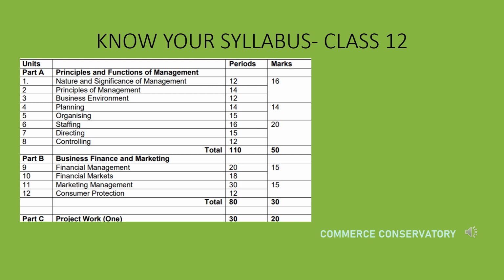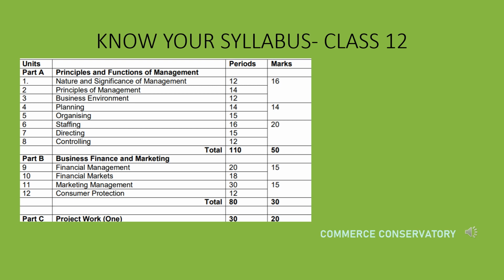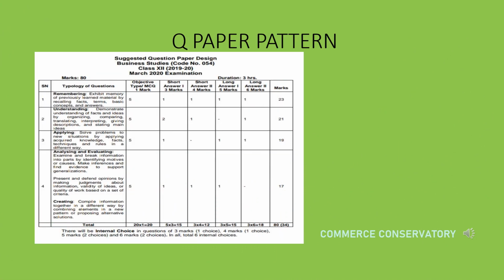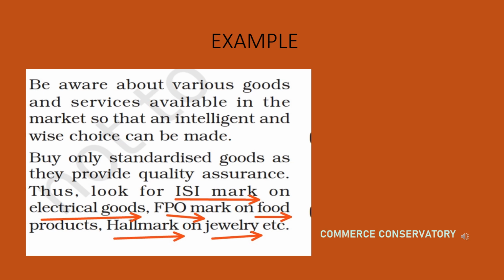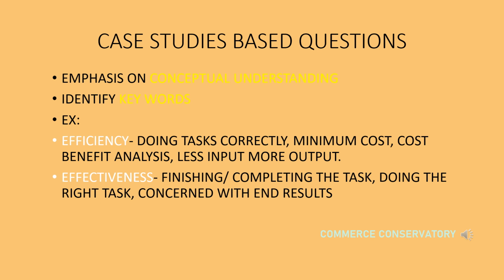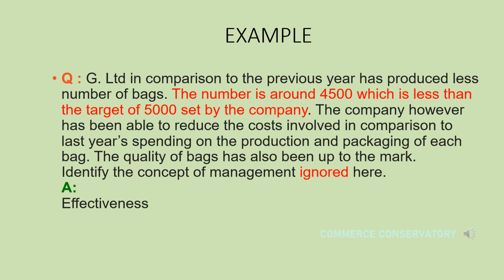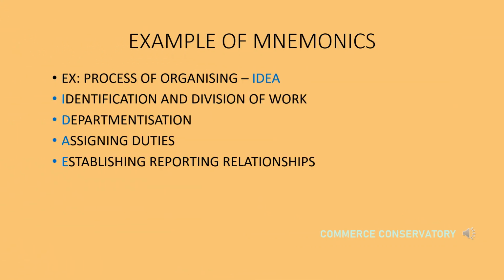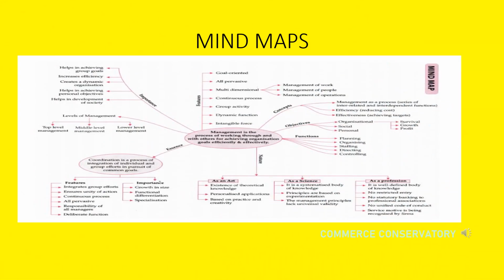HOW TO PREPARE FOR BUSINESS STUDIESII MAXIMUM MARKS GUARANTEEDII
Watch this video to check out how to approach Business Studies for CBSE and tips to score maximum marks.